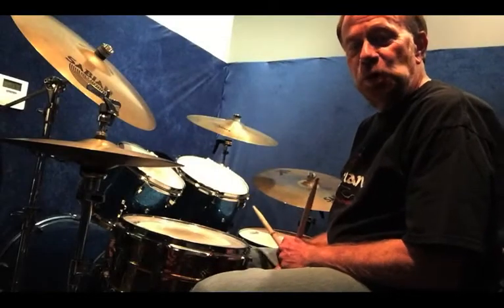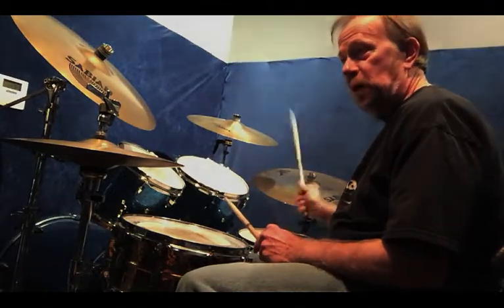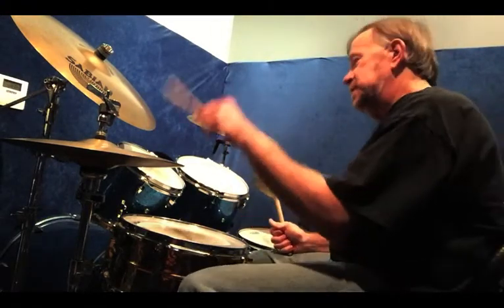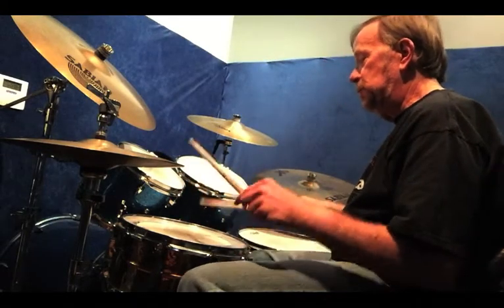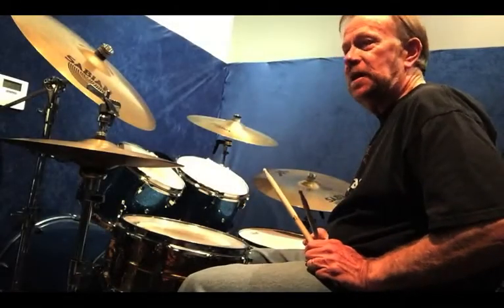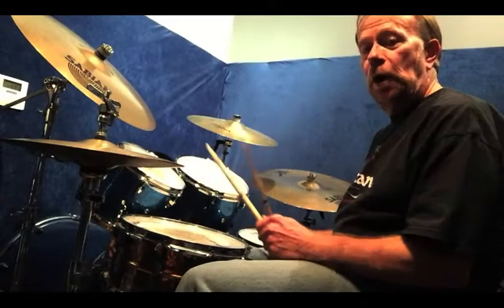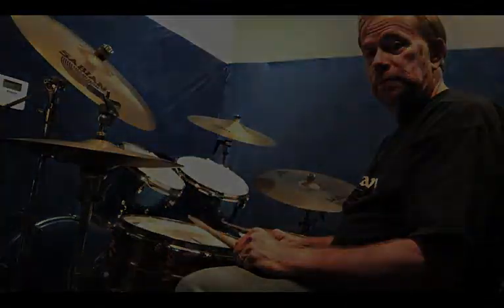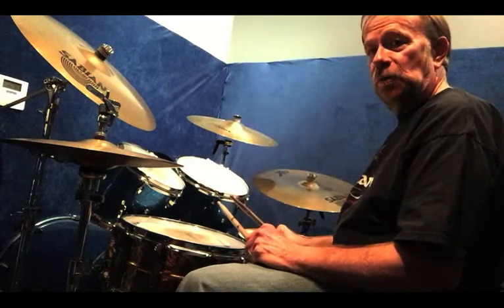Drummers! How to get your left hand to Swing, Ken Cox